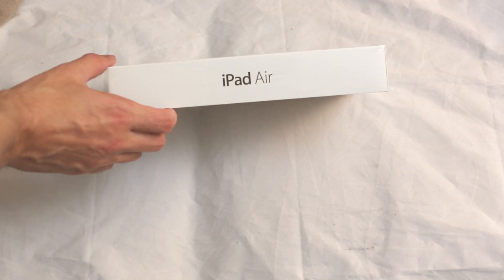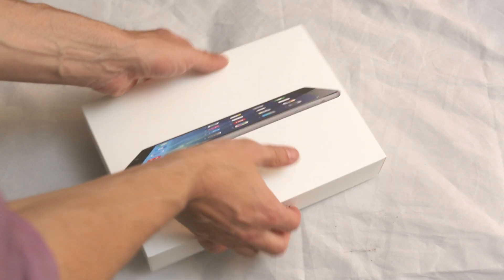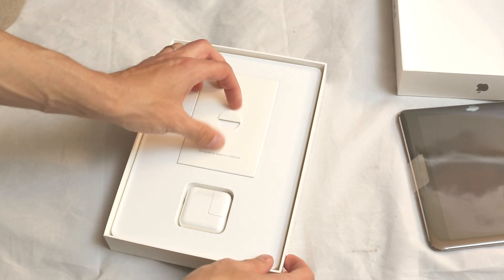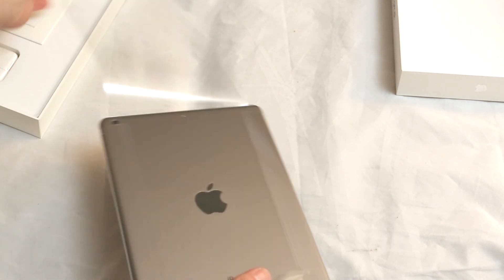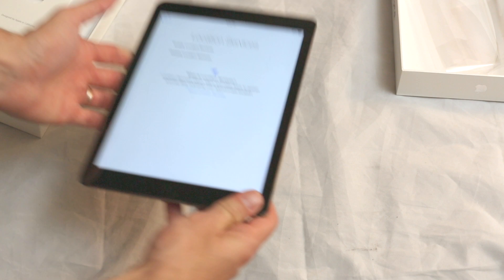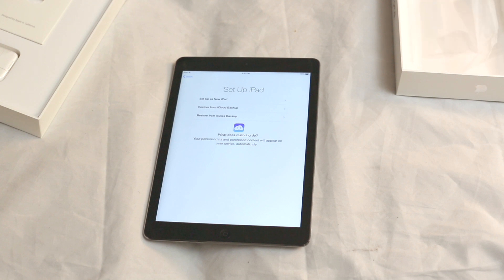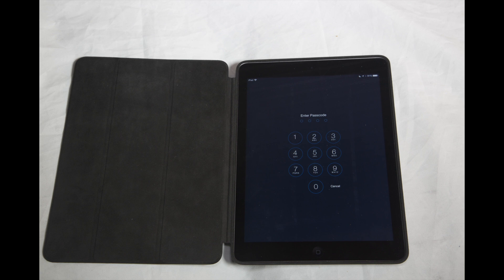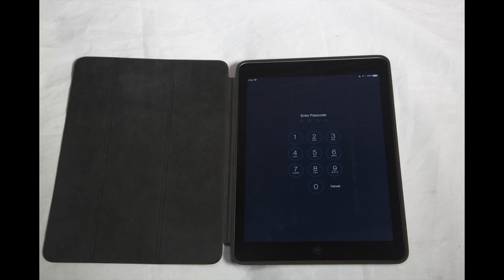iPad Air Unboxing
This video is about iPad Air Unboxing.  This also features some setup tips at the end.